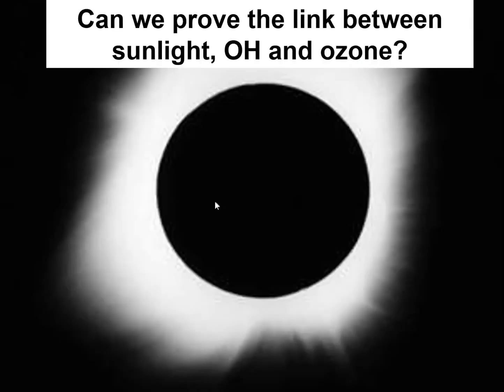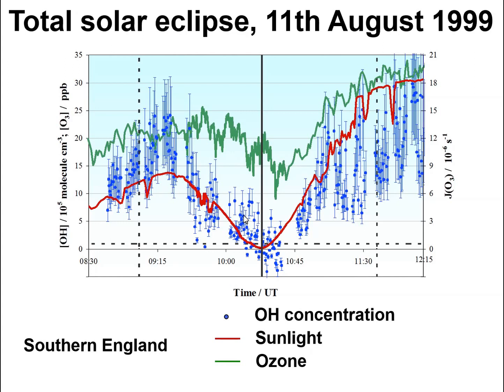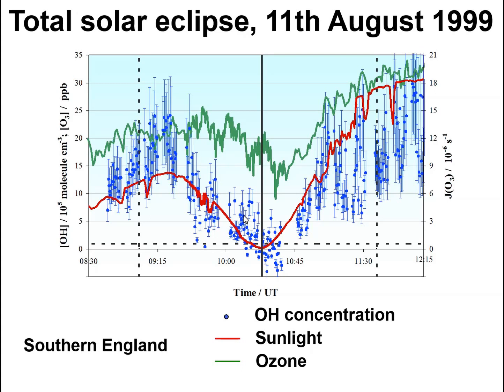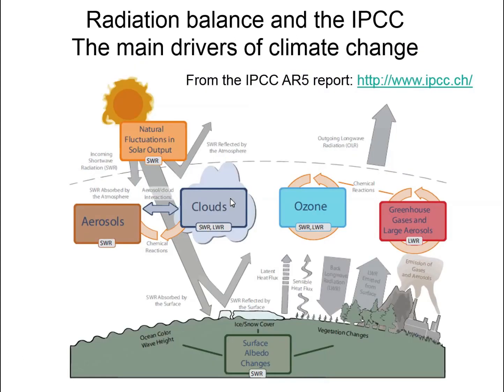Chemical concepts part 3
Related concepts in Atmospheric Chemistry Part 3 of 3